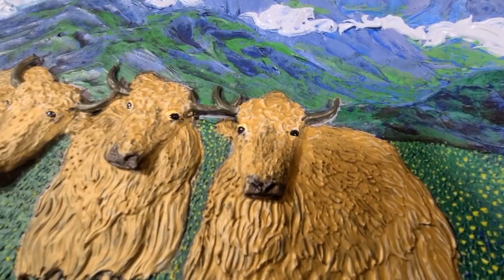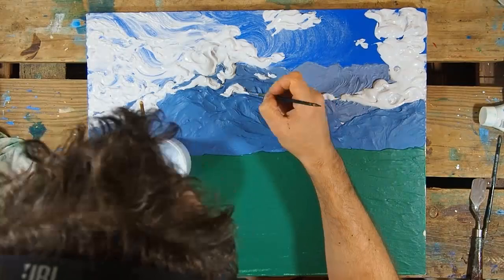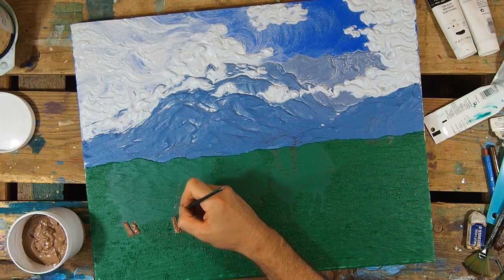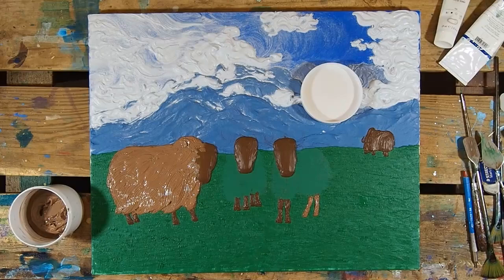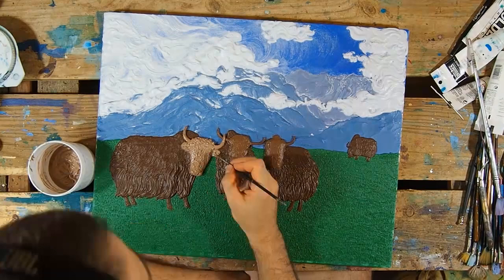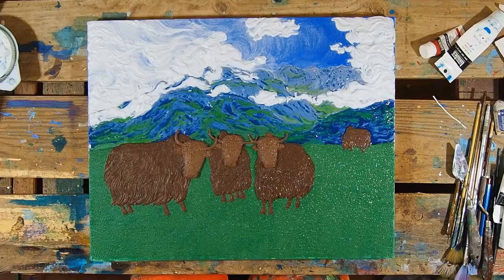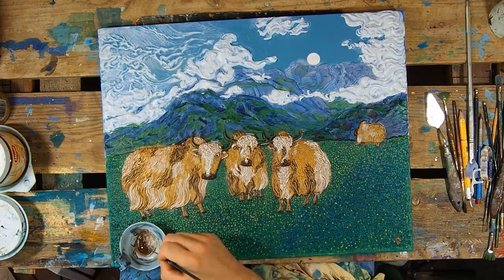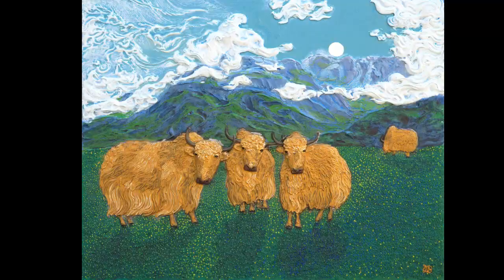Friends in High Places: Texture Time Lapse Painting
Acrylic on Canvas, 20in. by 16in.
I paint with modeling paste to create texture. It took me roughly 16 hrs. of work and recorded just over 11 hrs.

OPEN TO COMMISSIONS
Tools & Materials used:
• Heavy cotton canvas
• Acrylic paints
• Extra Heavy Modeling Paste (LOTS)
• Water
• Brushes (One main fan brush and one main thin round brush plus some smaller variations of round and fan.)
• Mixing bowls
• Spray bottle
• Ye Ol'Dirty Rags

Songs in the video:

Audio File Title:
Podcast Jazz Music
Audio File URL:

Audio File Title:
Trygve Larsen  - A Lovely Sweetheart -Instrumental Jazz
Audio File URL:

Audio File Title:
Trygve Larsen -Autumn Leaves Falling Again -Jazz Piano
Audio File URL: